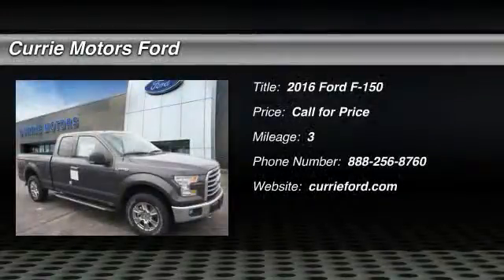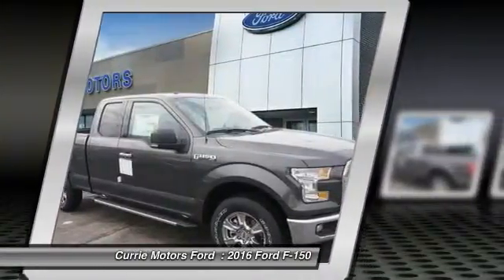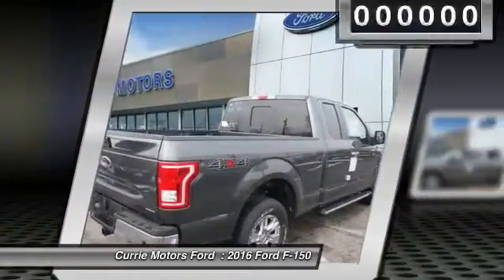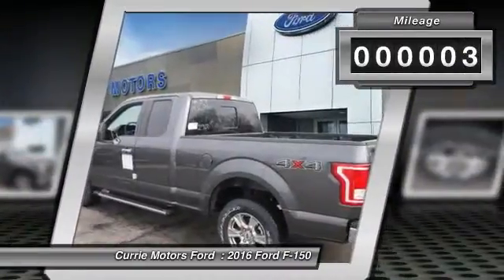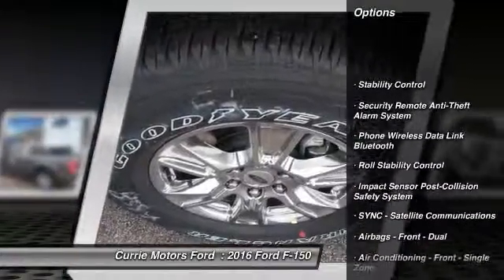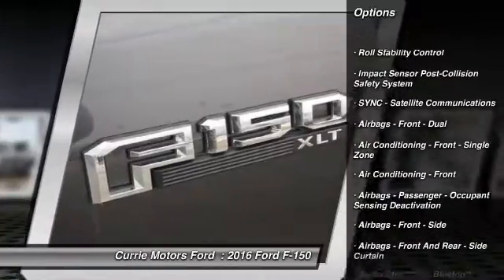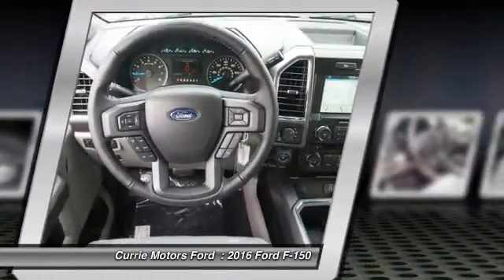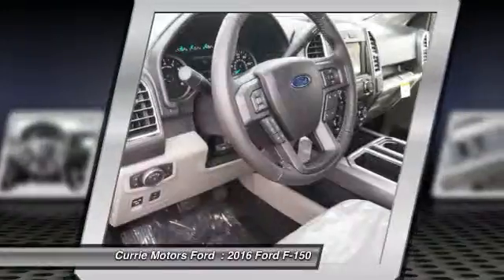2016 Ford F-150 Frankfort, Chicago, Bolingbrook H9910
2016 Ford F-150 XLT

You can't go wrong with this Magnetic Metallic 2016 Ford F-150 .  It comes with a 3.5 liter 6 Cylinder engine.  It has a magnetic metallic exterior and a medium earth gray interior.  Interested? Don't let this extended cab pickup 4x4 slip away! Call today for a test drive.